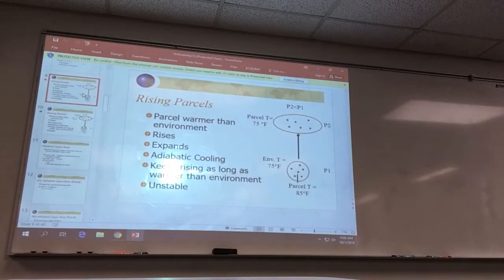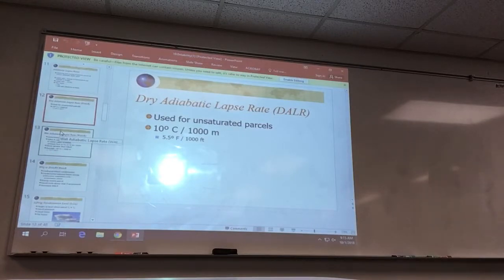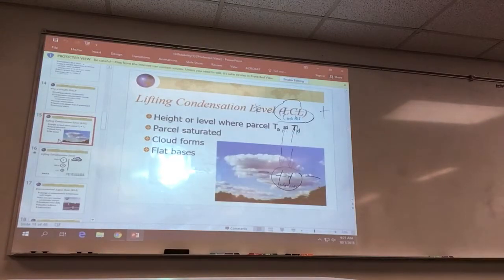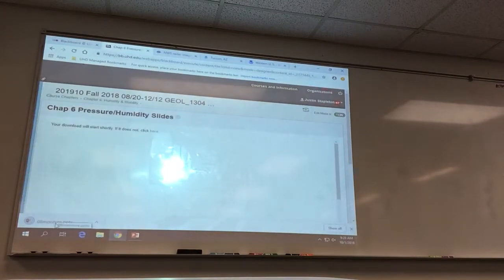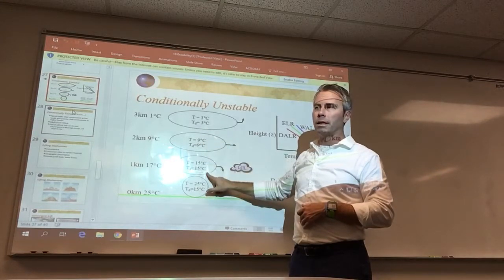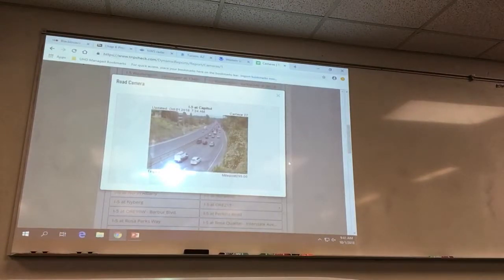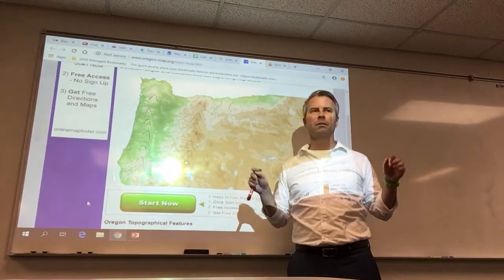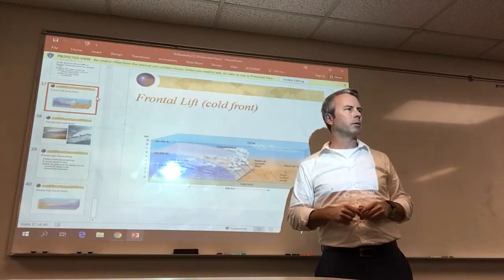Chapter 6: Stability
Understanding atmospheric stability in terms of rising and sinking air. Goes with Chap 6 notes in GEOL 1304